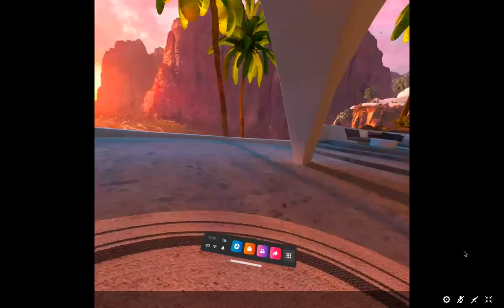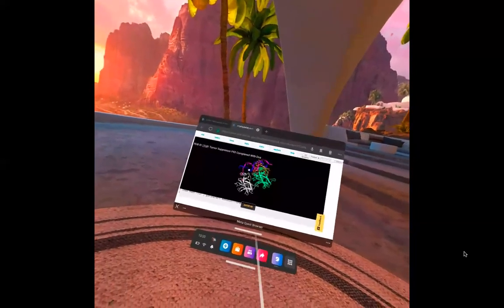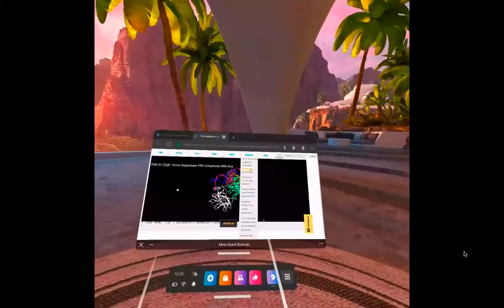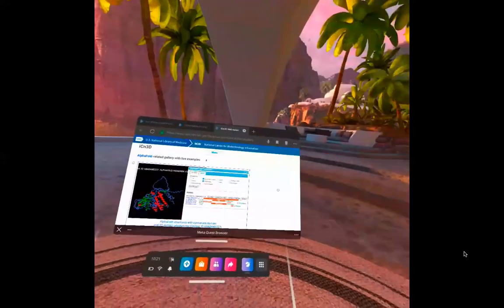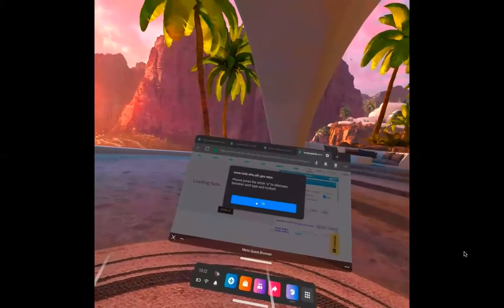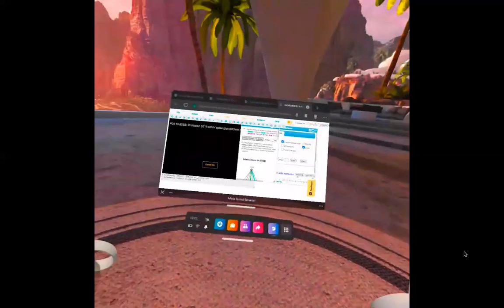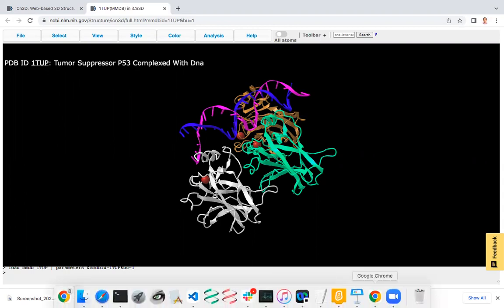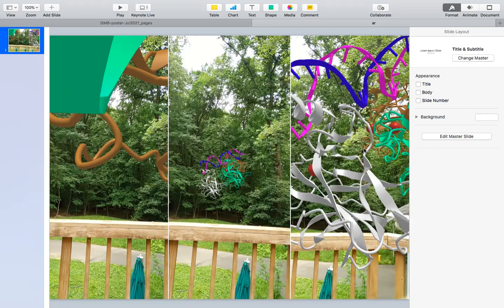Virtual Reality (VR) and Augmented Reality (AR) views of 3D structures in iCn3D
Any iCn3D view can be seen in VR and AR. AR view is currently only available with Chrome browser in Android phones.